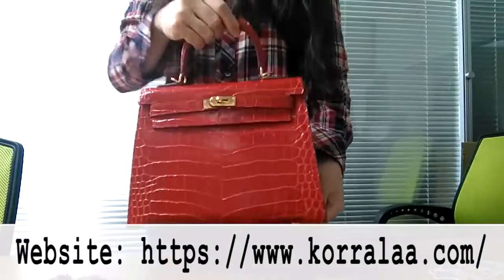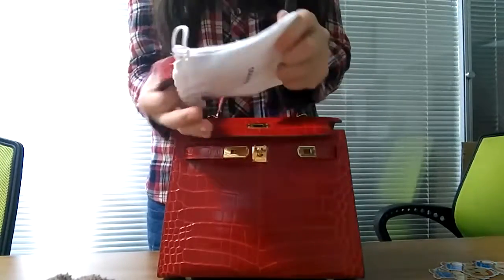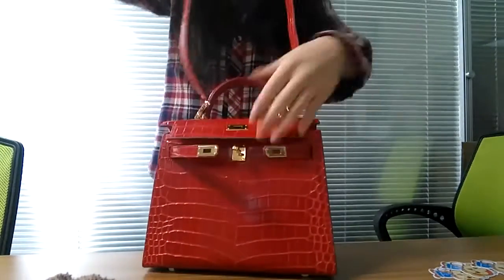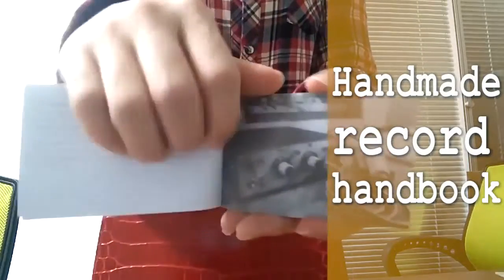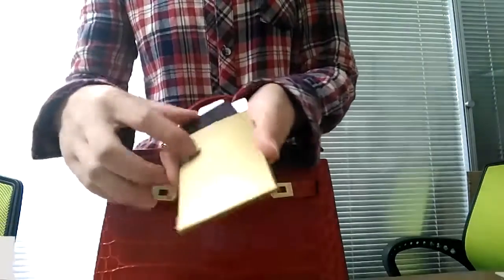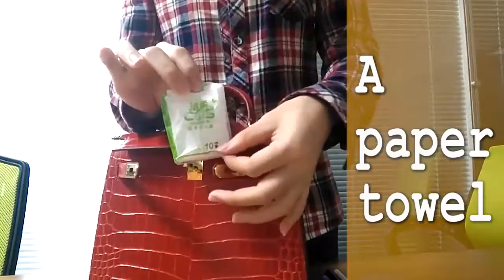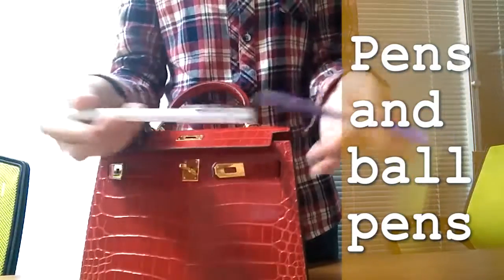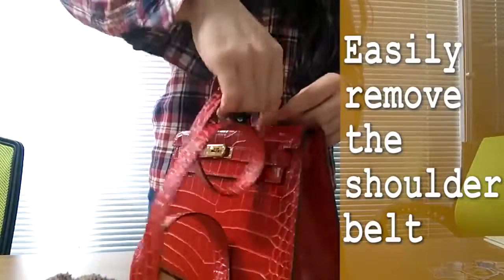Korralaa Kelly bag 25 sellier Red Niloticus crocodile skin Silver hardware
The Kelly was introduced in the 1930s and was formerly known as the Sac à dépêches bag, until 1956 when Grace Kelly was pictured shielding her belly (trying to conceal her pregnancy), with this classic handbag. From then on, the bag was referred to as 'The Kelly bag' and its popularity soared internationally. Each Hermès bag is hand made by a single craftsman to ensure consistency, which of course also safeguards its exclusivity and desirability.